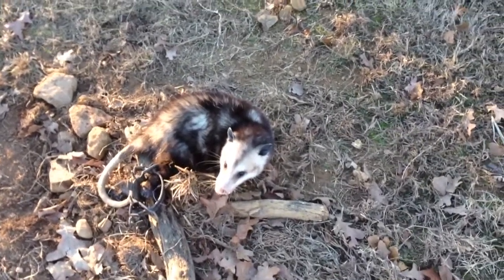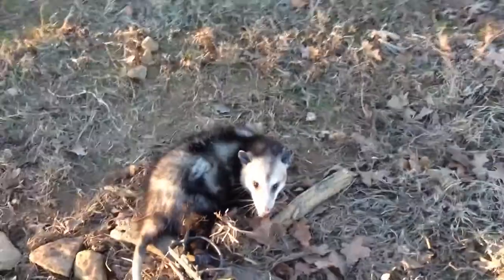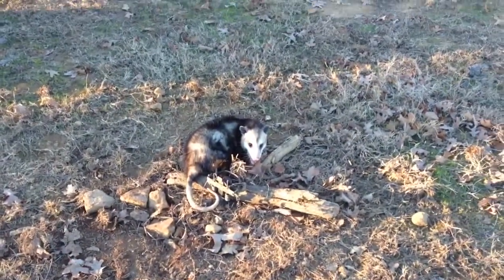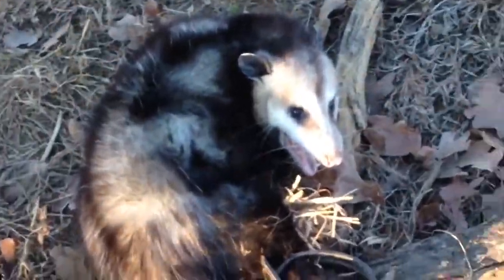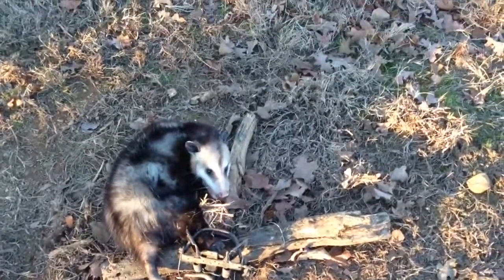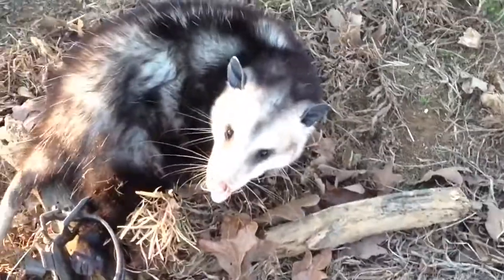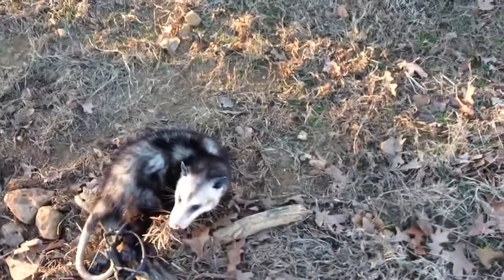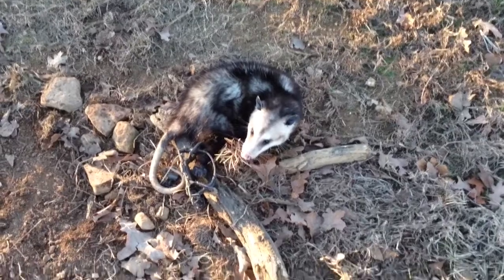Trapping and update about channel